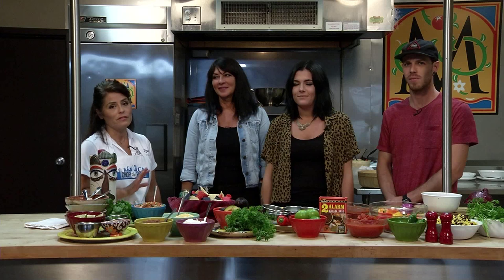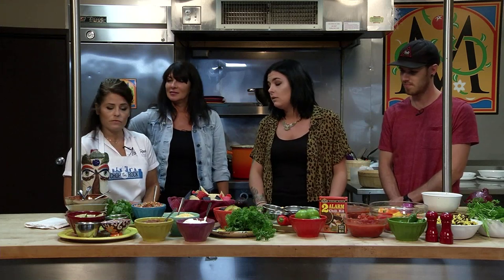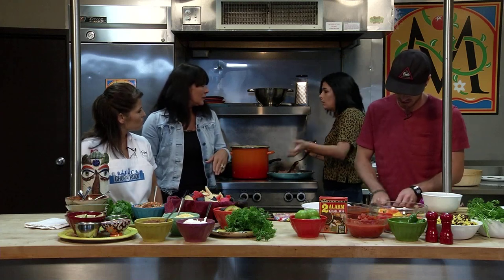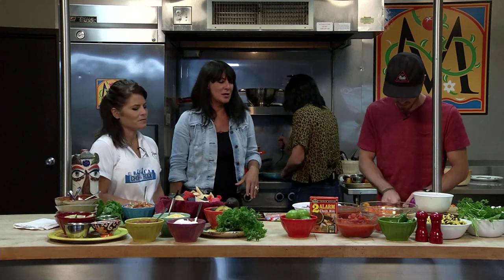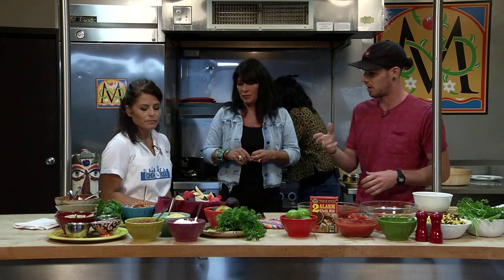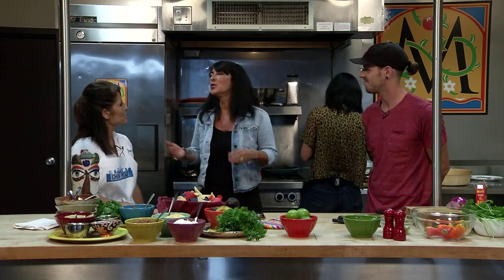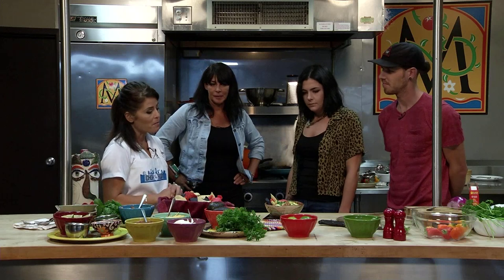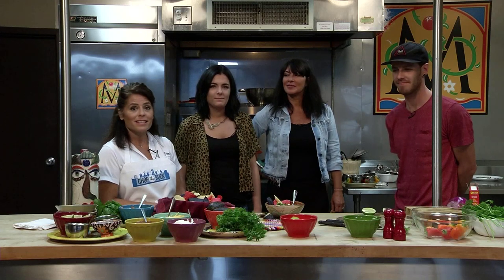Chop the Rock - Dizzy's Gypsy Bistro - Darla Huie, Aimee Stockton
Aimee's Turkey Chili